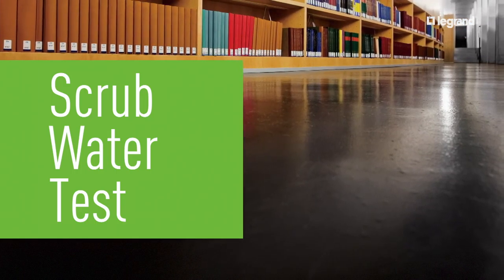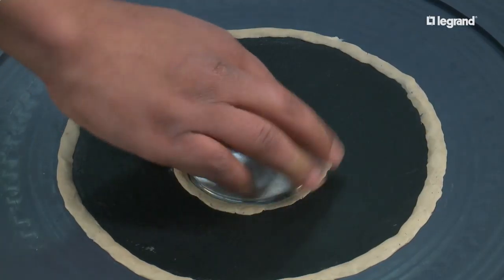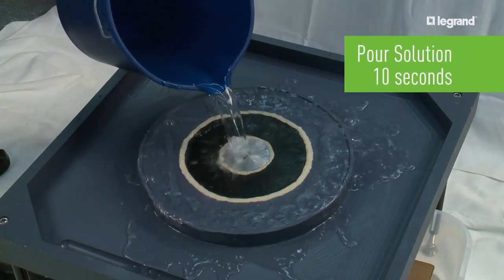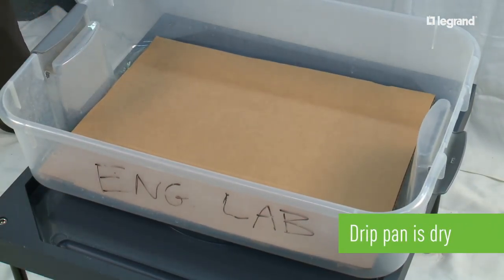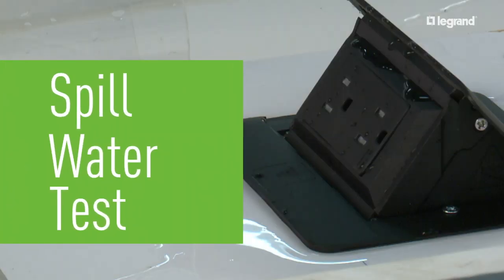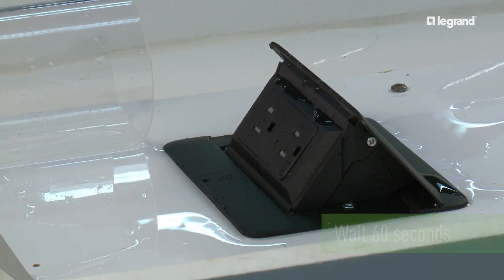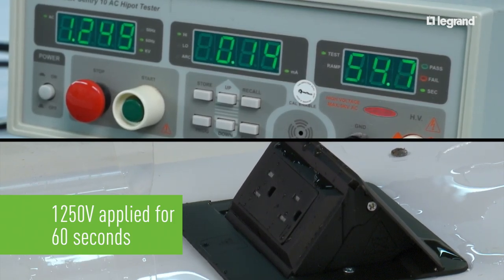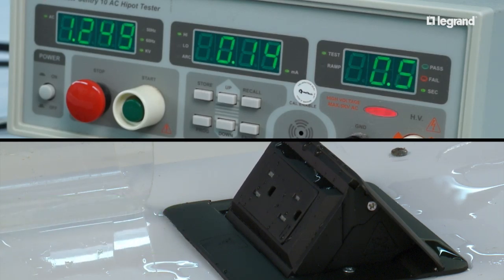Understanding Scrub Water & Spill Water Testing for Electrical Devices| Legrand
This video will explain the differences between scrub water and spill water testing and which products should be used for each according to the Underwriters Laboratories standards.